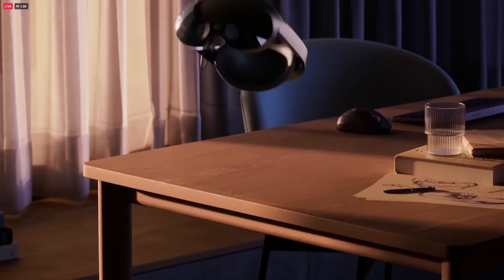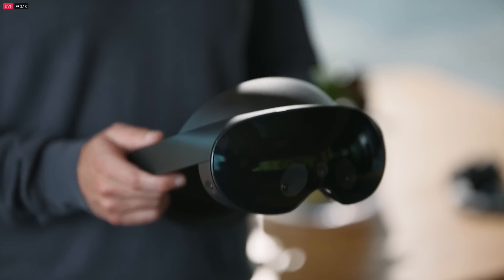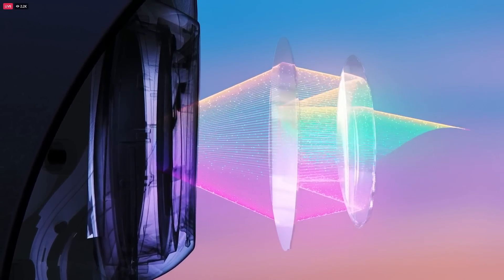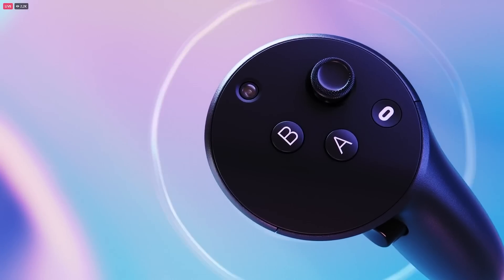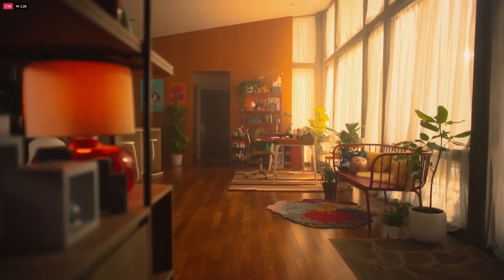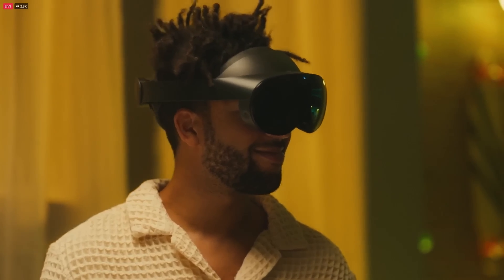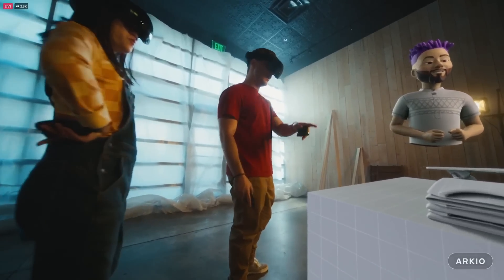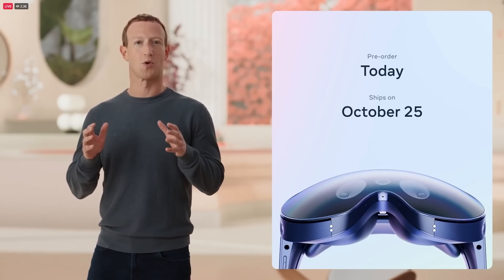Meta QUEST PRO Announcement. The next-gen Quest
Today Meta finally unveiled the Quest Pro, the next Generation Mixed Reality Headset from Meta!
Let's discover it together in this video!